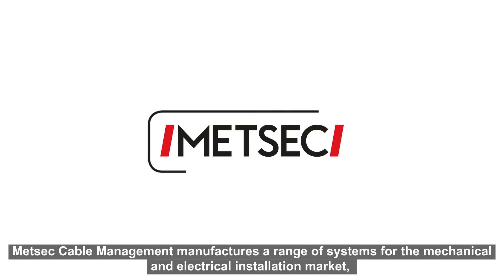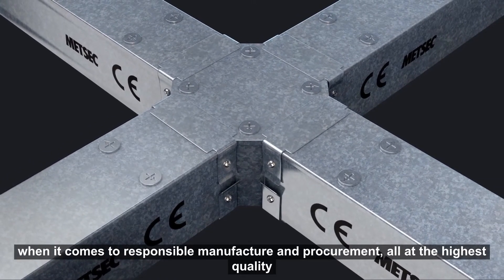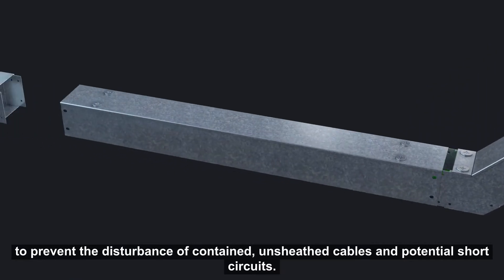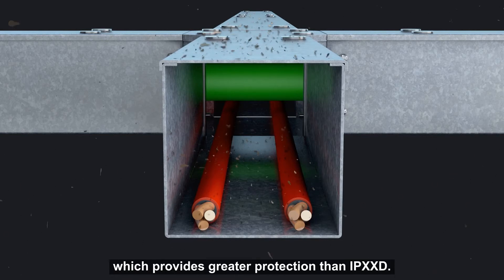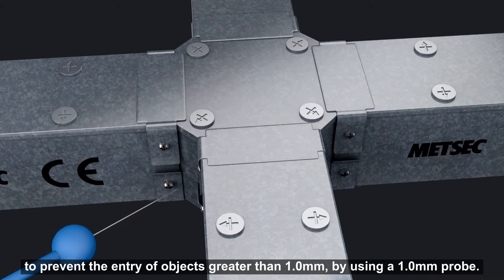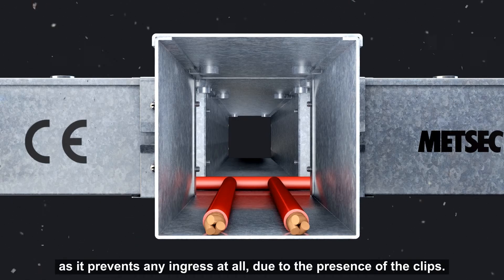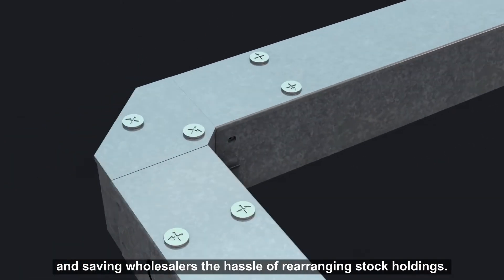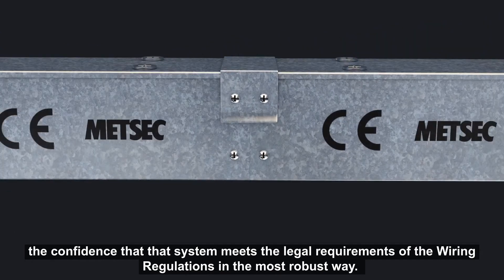voestalpine Metsec IP4X Cable Trunking Cable Management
Metsec’s IP4X Cable Trunking range uses standard trunking products and the off-the-shelf clips to provide IP4X compliant systems without the need for bespoke parts. The clips can also be retrofitted to existing Metsec Cable Trunking installations, allowing them to be upgraded to IP4X compliance.